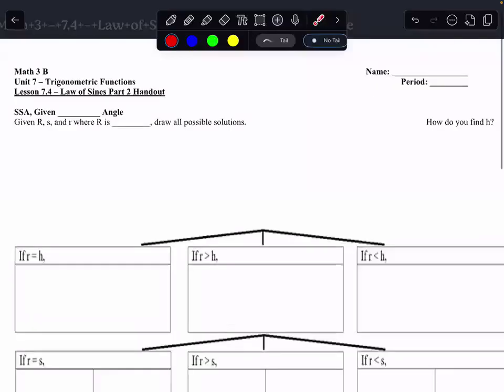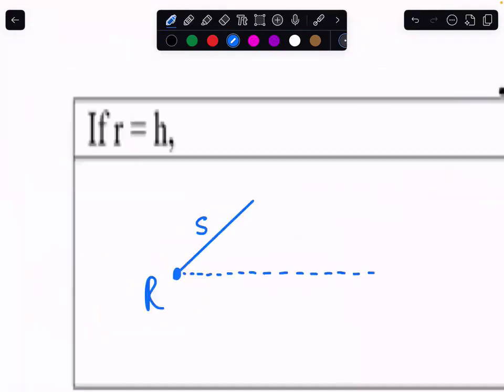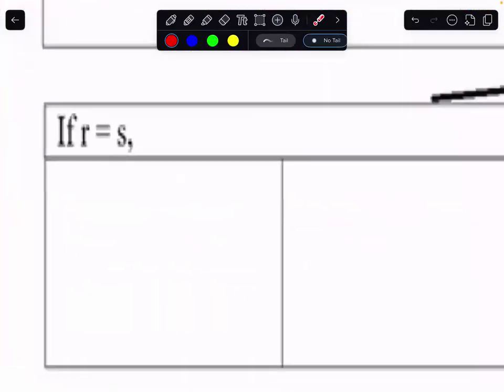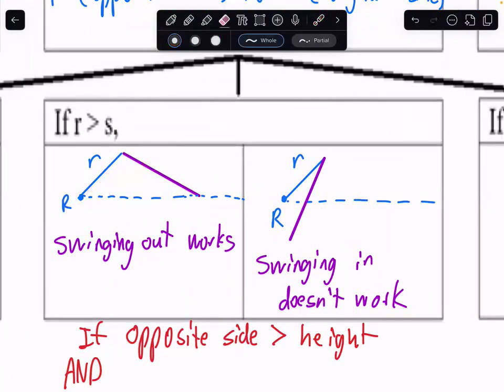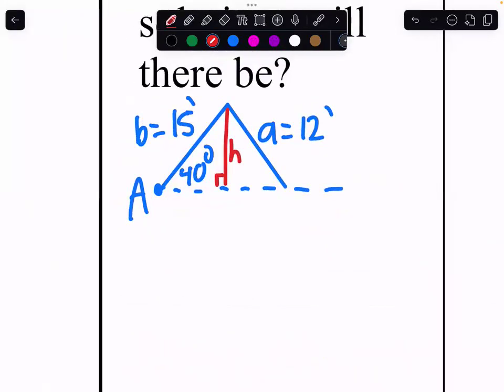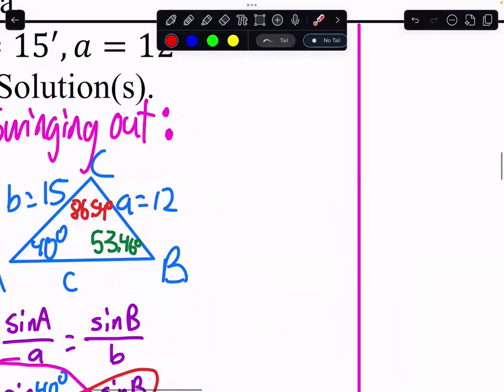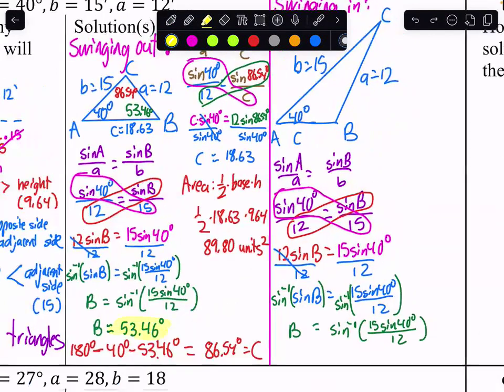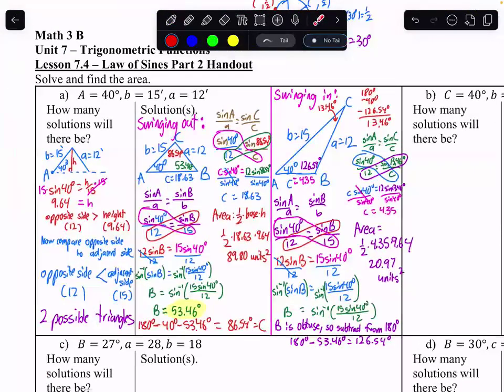Math 3 - Lesson 7.4